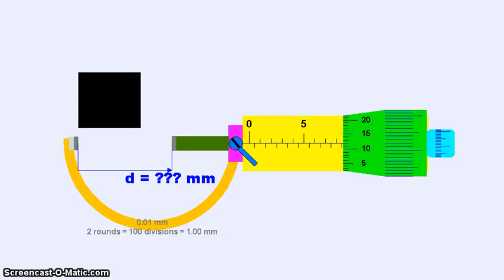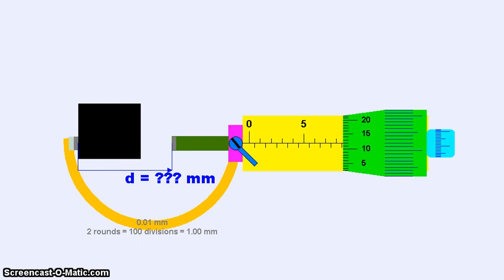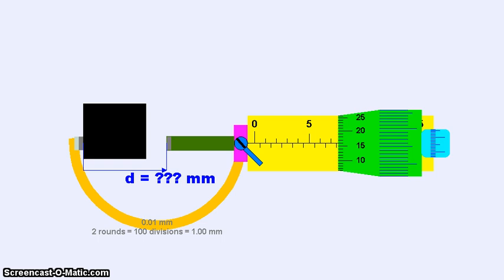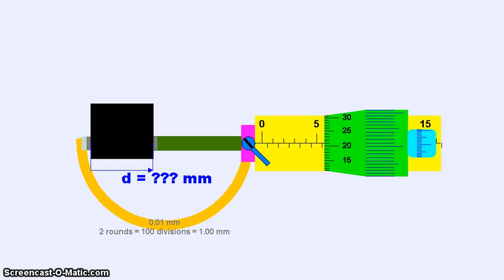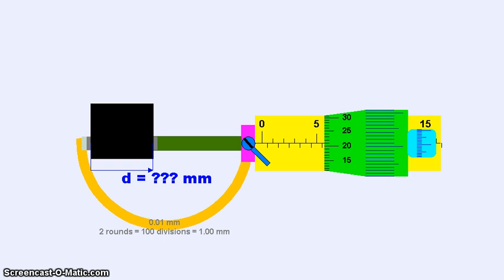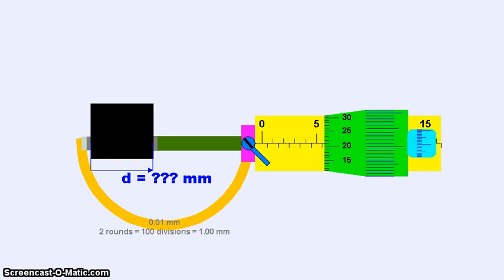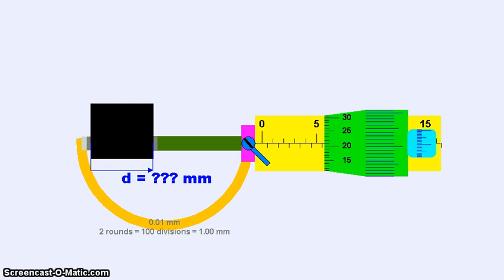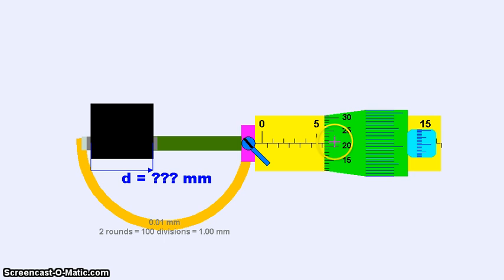How to read a Micrometer Screw gauge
By: Tay Han Tseng Clement